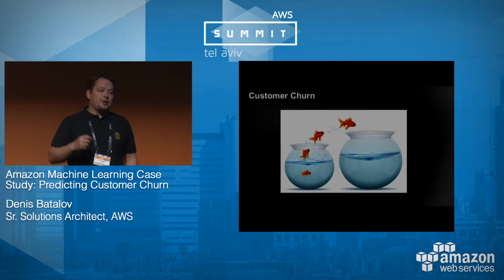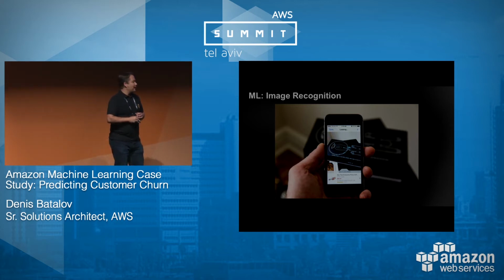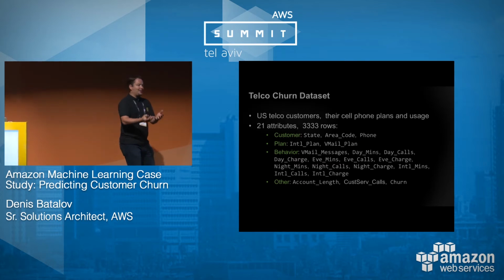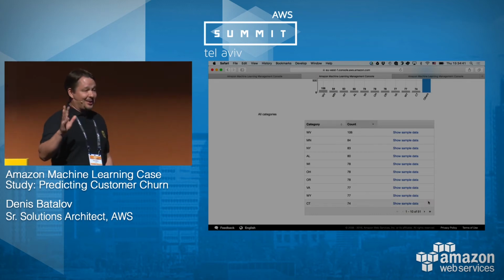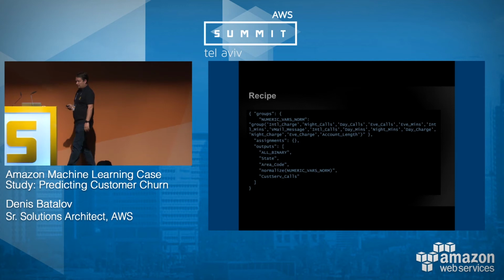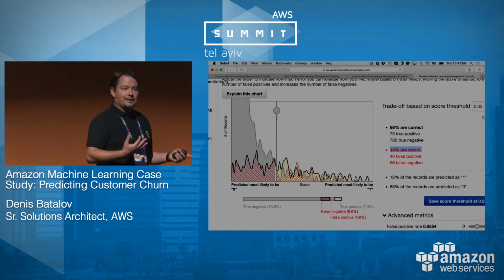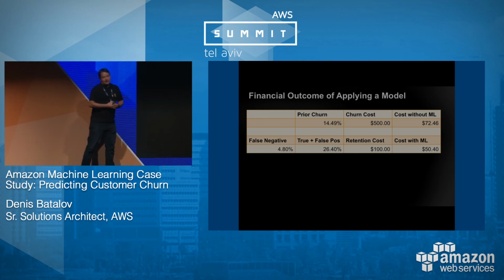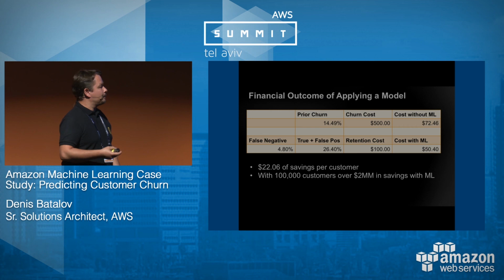AWS Summit Tel Aviv 2016: Amazon Machine Learning Case Study: Predicting Customer Churn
We do a deeper dive into Amazon Machine Learning, using a specific business problem as an example – predicting if the customer is about to leave your service, also known as customer churn. We examine several practical aspects of building and using a model, including the use of the recipe language for training data manipulation and modeling the costs of false positive/negative errors.